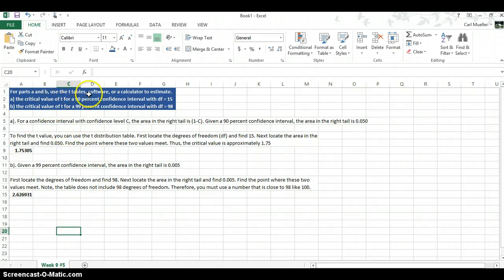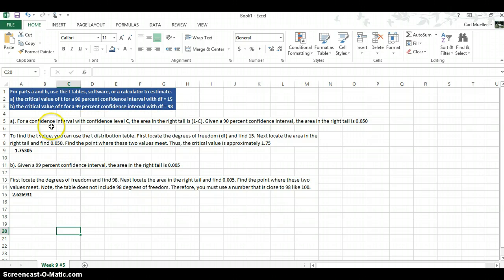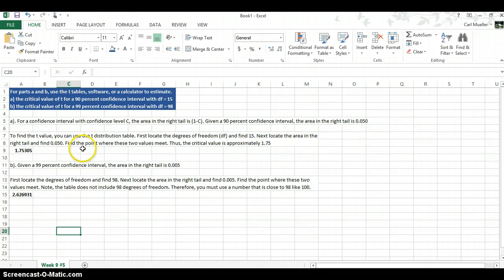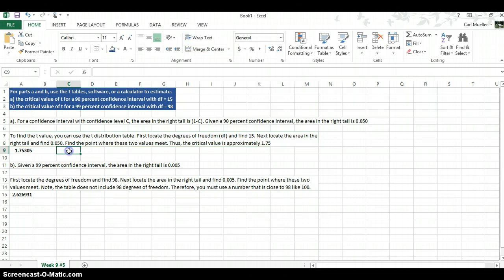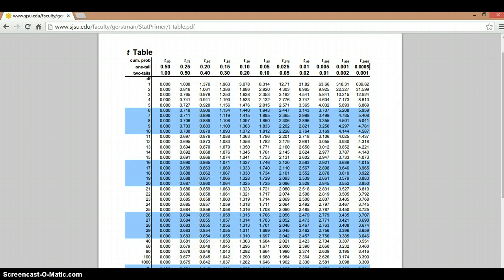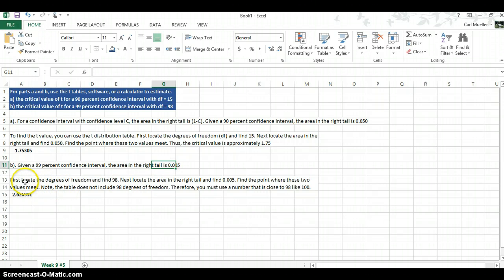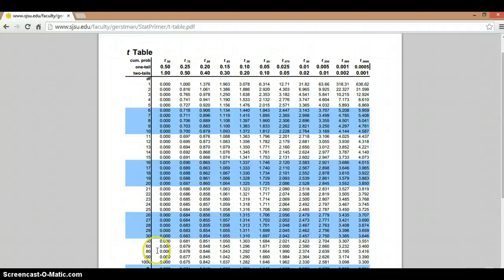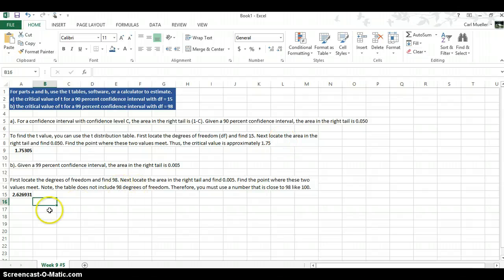MGMT 650 Week 9 #5